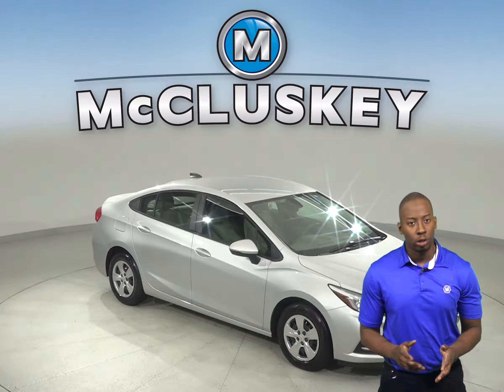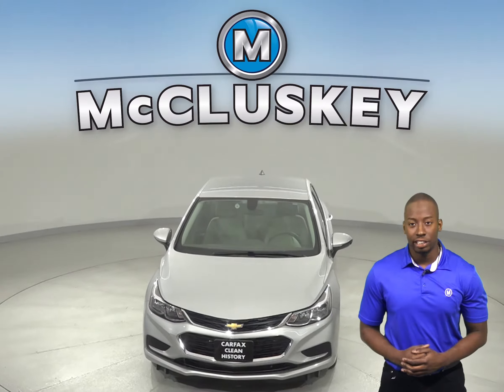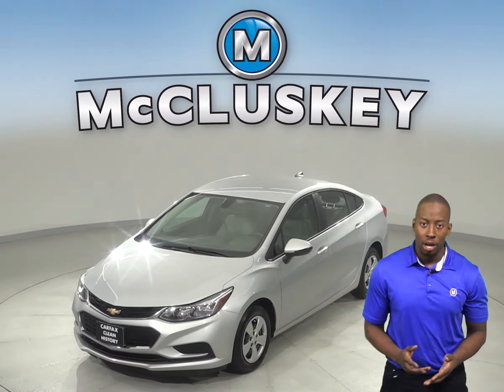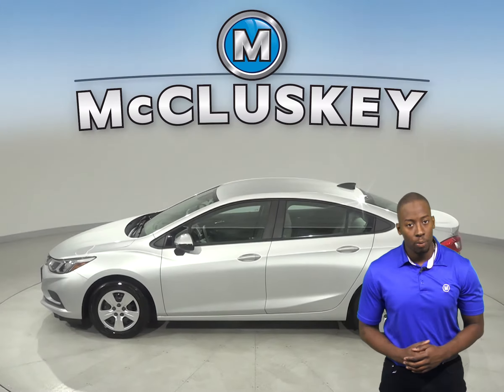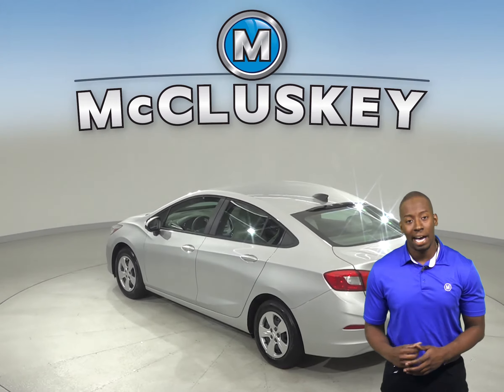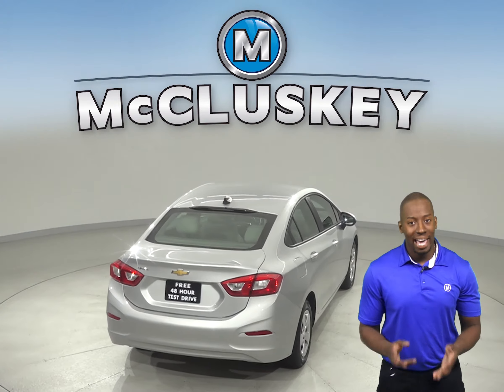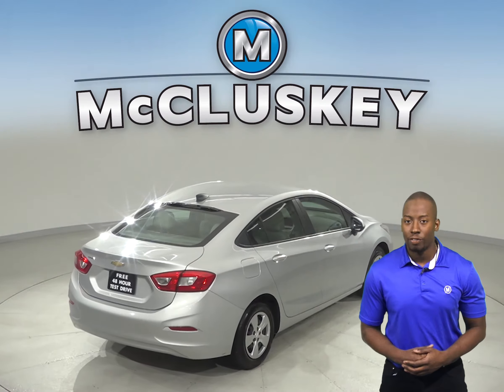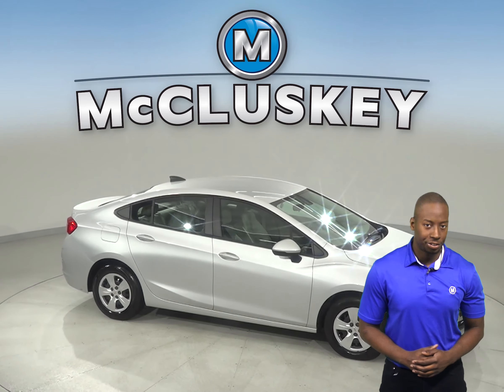A12622LT Used 2017 Chevrolet Cruze Silver Sedan Test Drive, Review, For Sale -